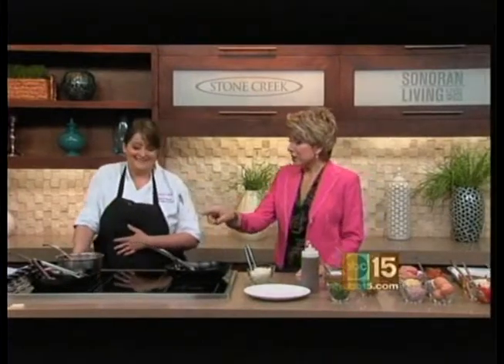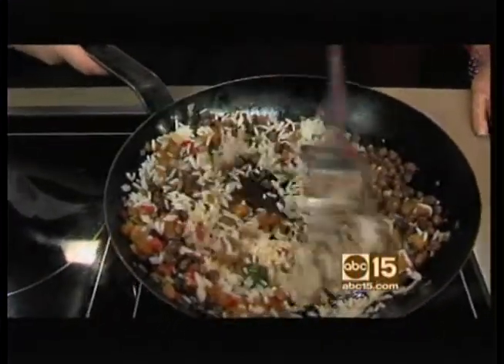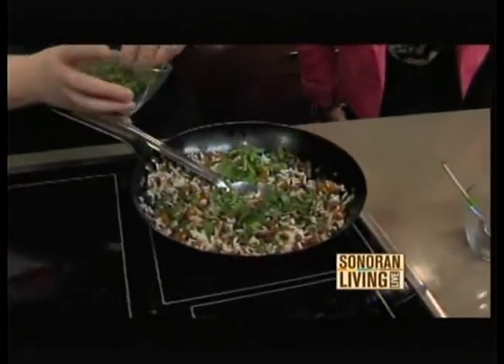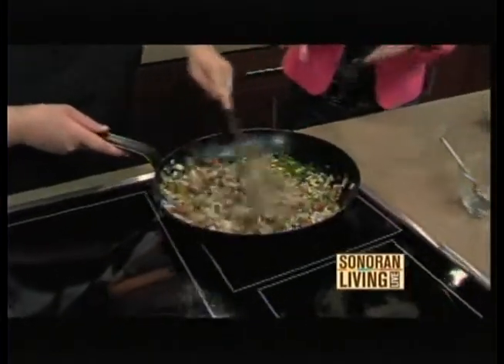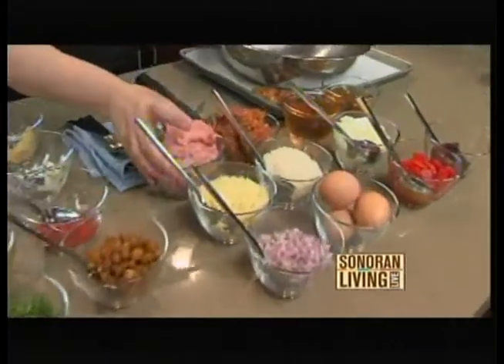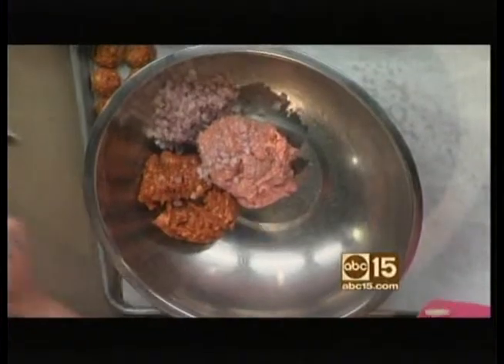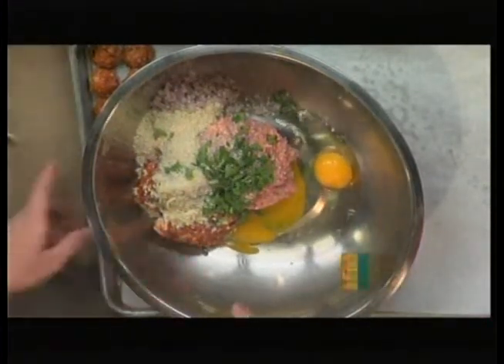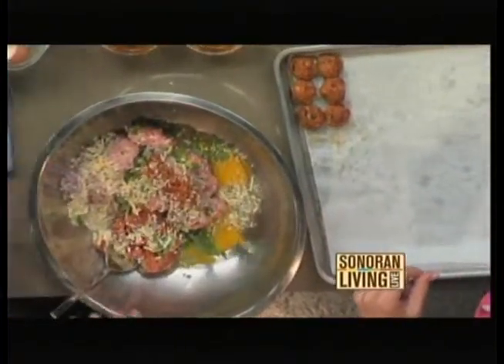Latin-inspired Cooking demo with Chef Rita French of Province for Sabor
Chef Rita French of Province cooks pork belly with rice, beans and plantains, a Latin-inspired dish for the Sabor charity event to benefit the CALA Alliance. Sonoran Living - October 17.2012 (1).